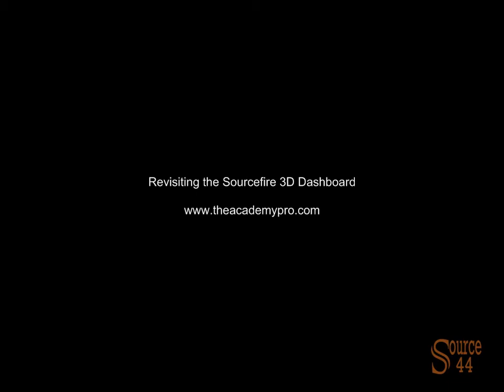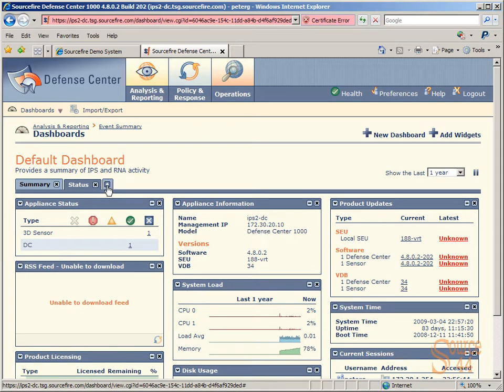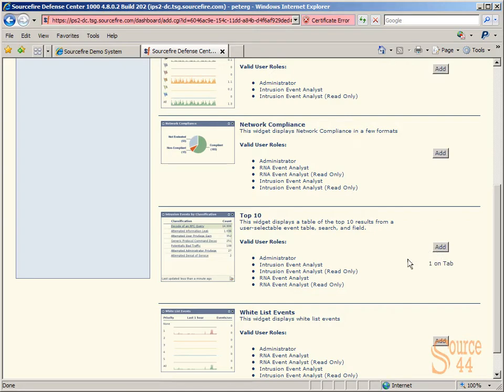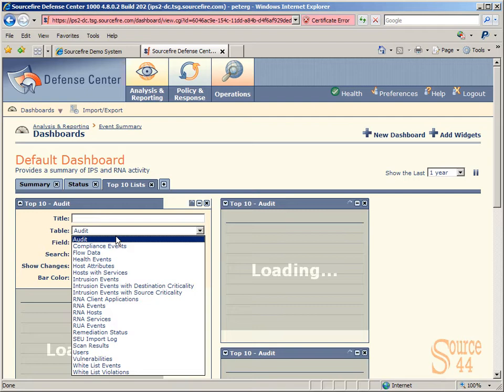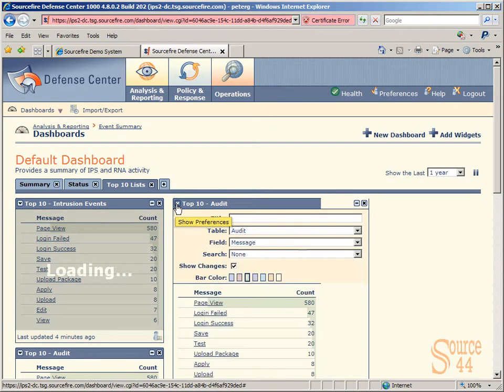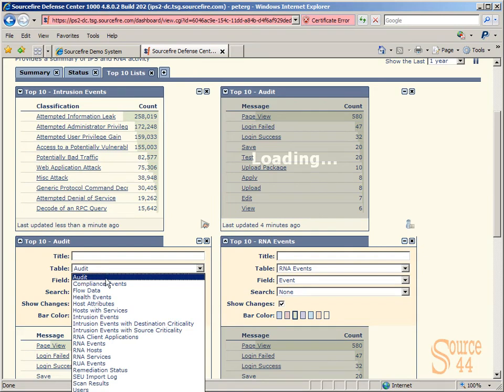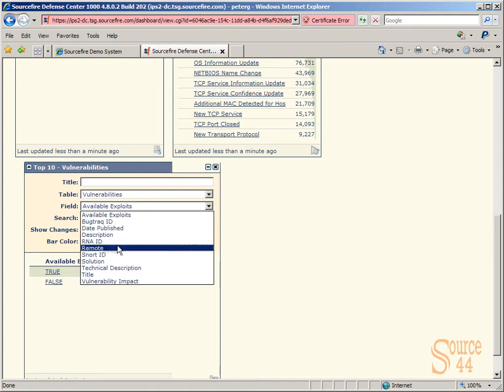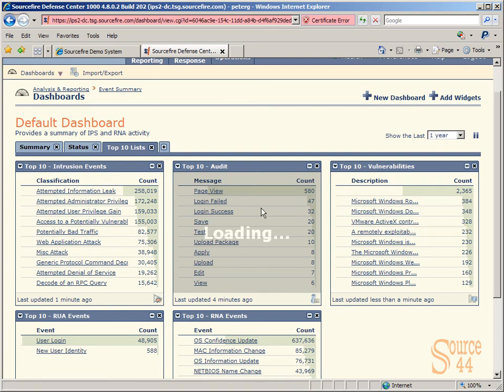Top 10 Widgets for Sourcefire 3D System Dashboard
A brief video reviewing top 10 widgets on the Sourcefire 3D dashboard. Video provided by The Academy Pro.